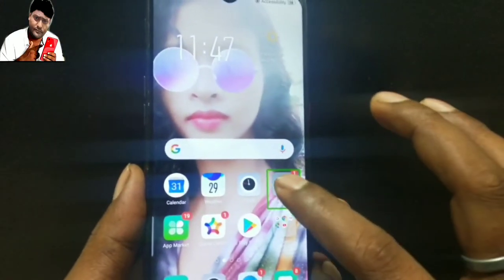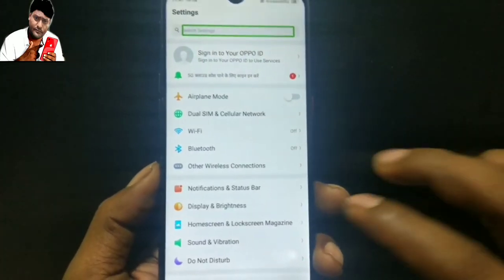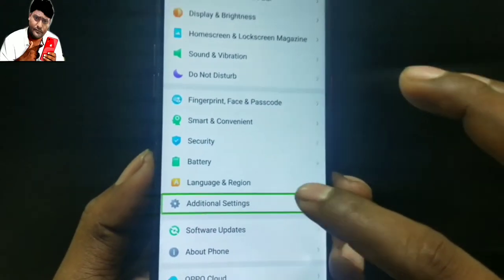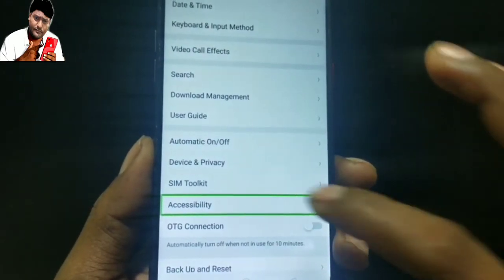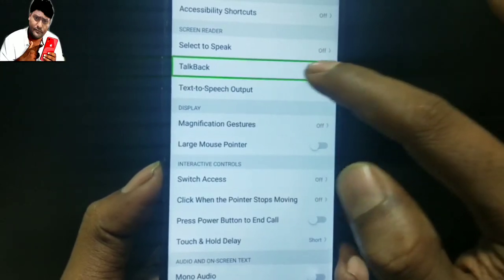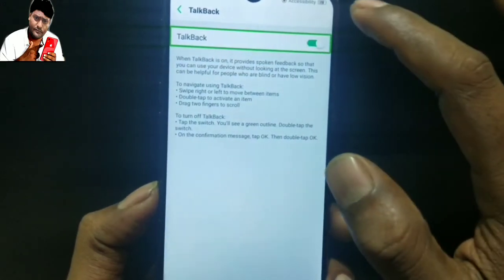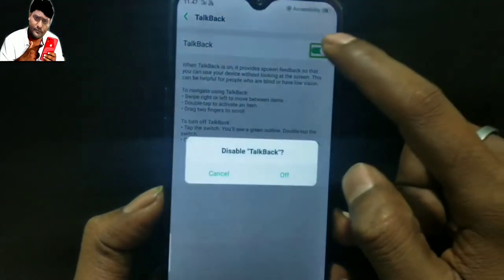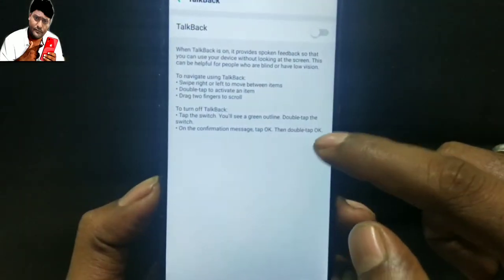oppo f9 talkback off l oppo f9 Talkback off Settings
oppo f9 talkback off l  oppo f9 Talkback off Settings oppo f9 talkback off l  oppo f9 Talkback off Settings oppo f9 talkback off l  oppo f9 Talkback off Settings oppo f9 talkback off l  oppo f9 Talkback off Settings
oppo f9 talkback off l  oppo f9 Talkback off Settings oppo f9
oppo f9 Talkback off Settings
oppo f9 talkback off
Talkback off Settings
oppo f9 talkbackoff
oppo f9 Settings
f9 talkbackoff
Hello doston Aaj ham is video mein aapko yah batane Wale ha  🤳

🙏(jajati das)👍